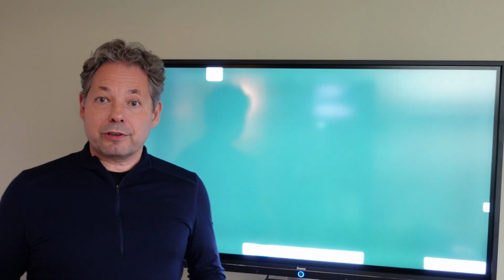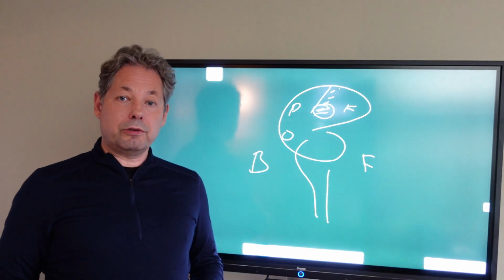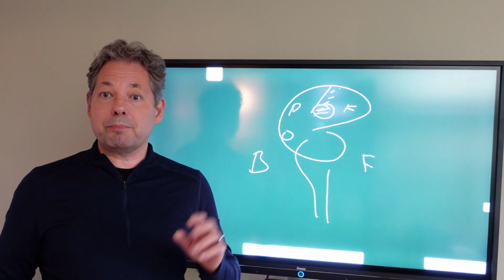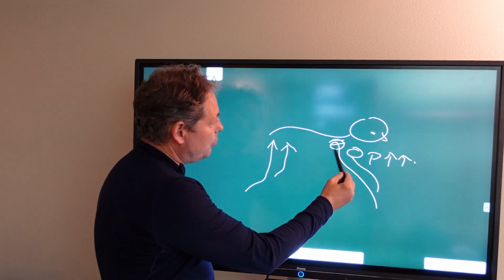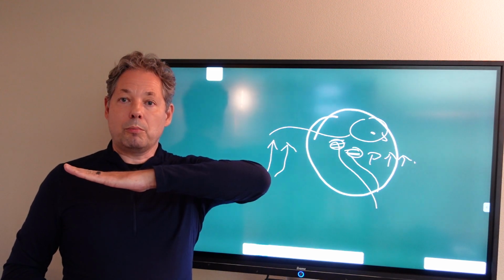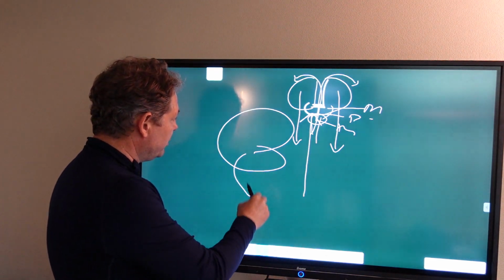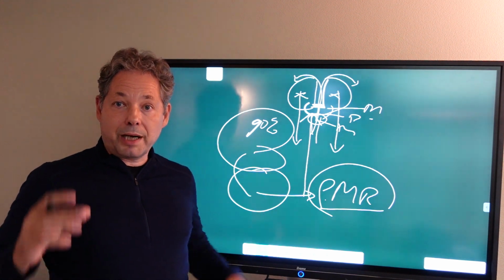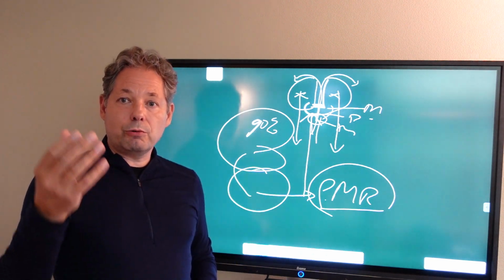Spatial Awareness and load are key to faster post-stroke arm recovery (for professionals)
Spatial Awareness and load are critical to faster post-stroke arm recovery.

We provide innovative & effective rehabilitation, on beautiful locations
Discover our Stroke Rehab trips for optimal stroke recovery.
✓ Intensive Stroke Rehab on location
✓ Personalized custom training program
✓ Guided by our specialized trainers